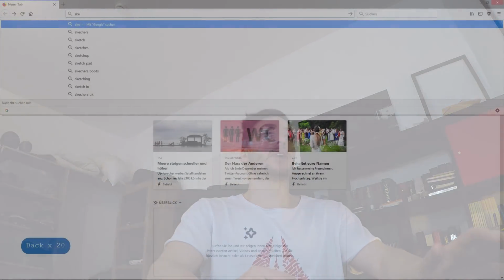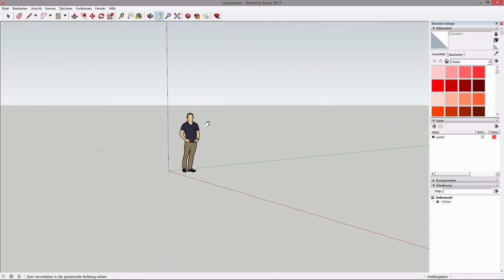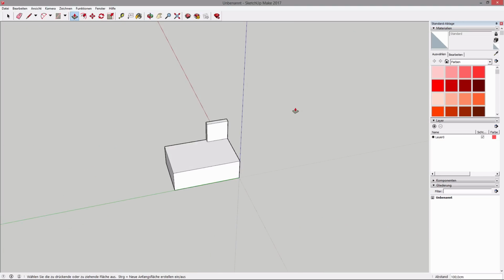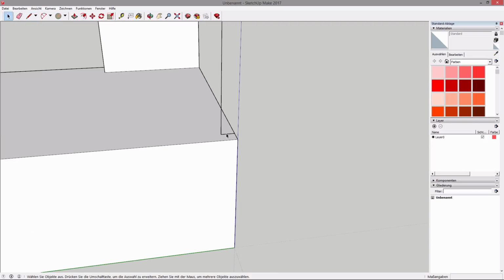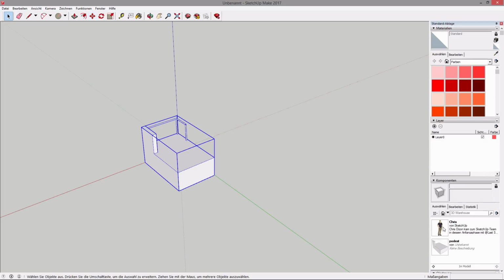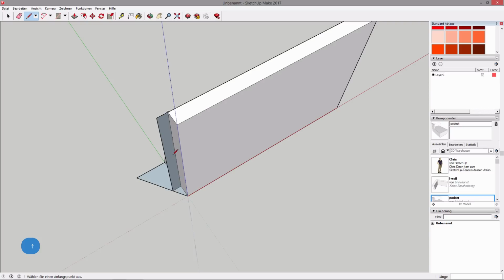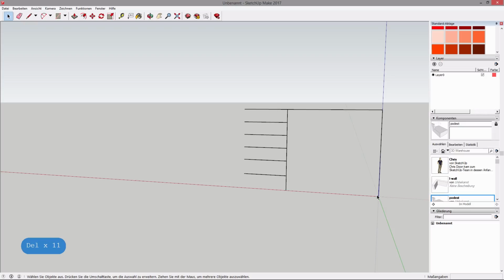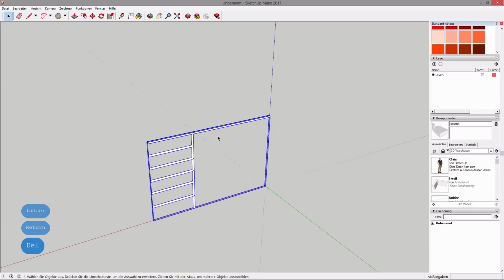Working with SketchUp - ParkourPark-Vlog 3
Episode 3 of our ParkouPark-Vlog Series. This time it is about how to create obstacles in Google SketchUp Make 2017 and transform them into Components.

As example, we use our excisting Parkour-Park in Offenbach am Main.

Athlete : Raffi Debatin

Film & Edit: Raffael Debatin